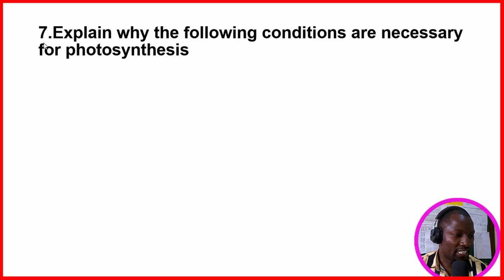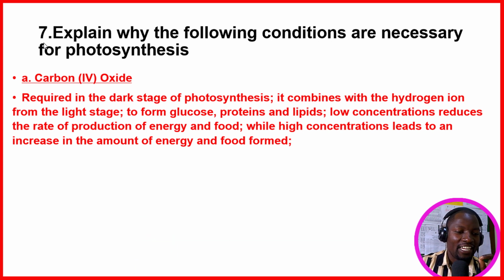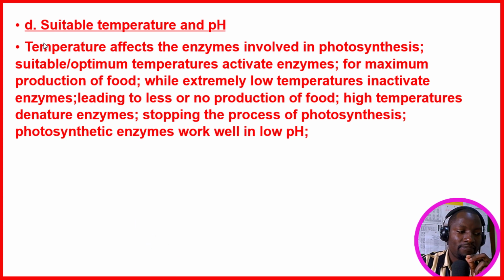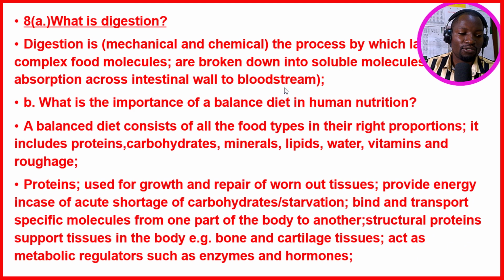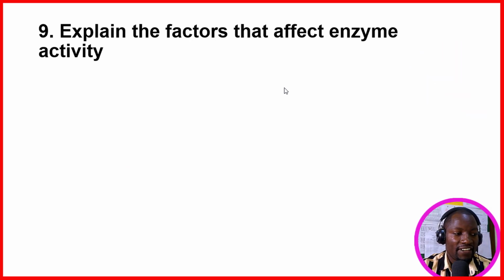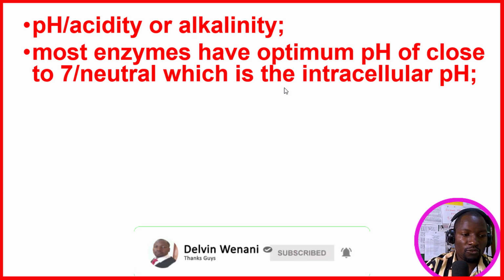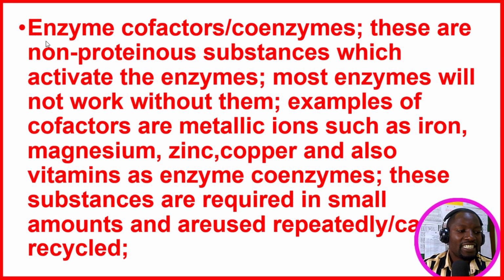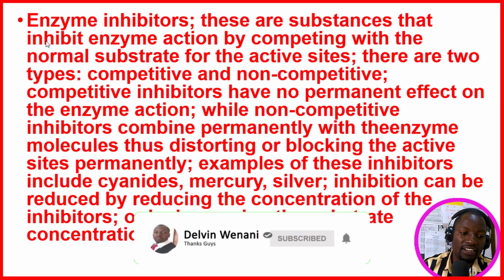Biology Paper 2 Que & Ans KCSE 2023| Biology 2023 ESSAY PART 2 |Biology Revision 2023